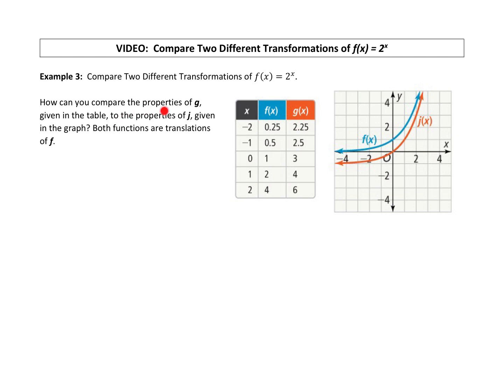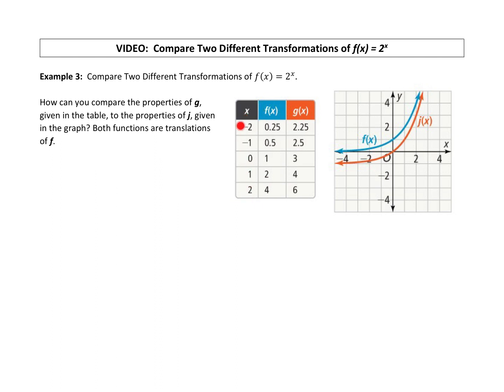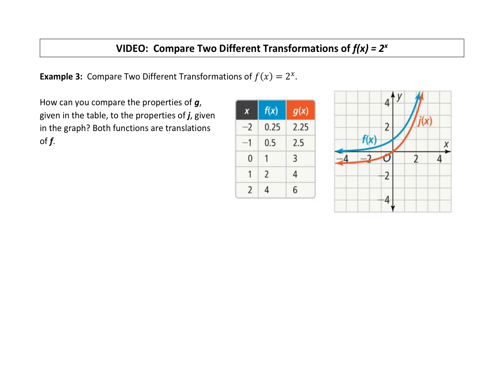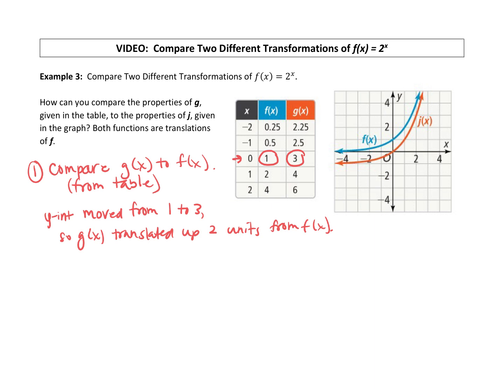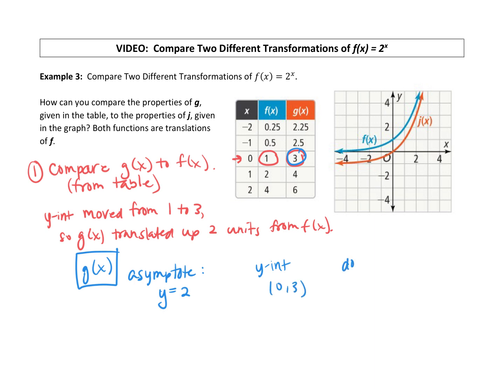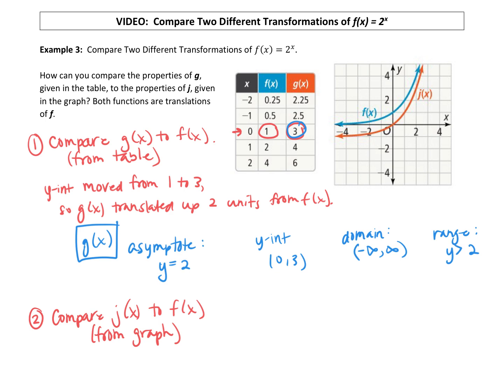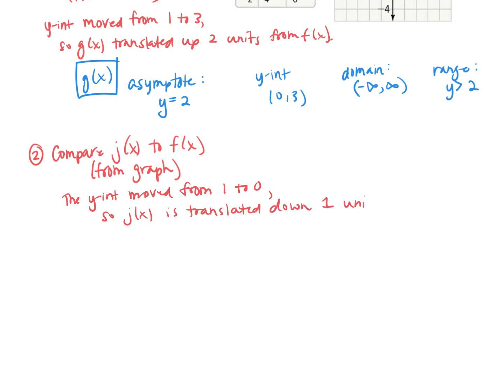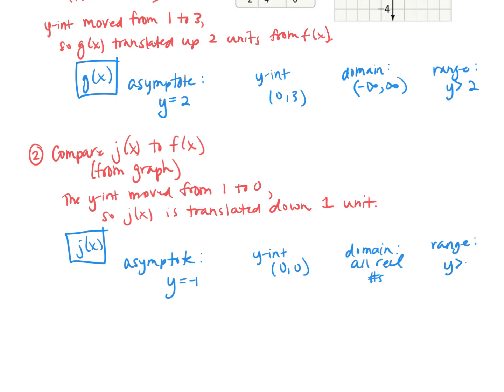Compare Two Different Transformations of f(x) = 2^x